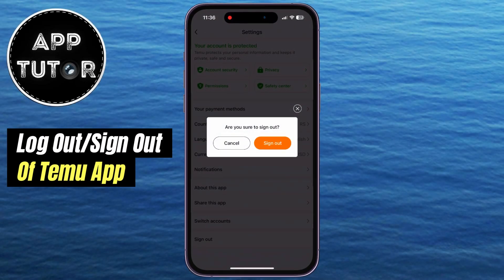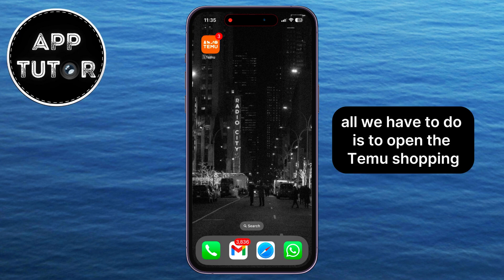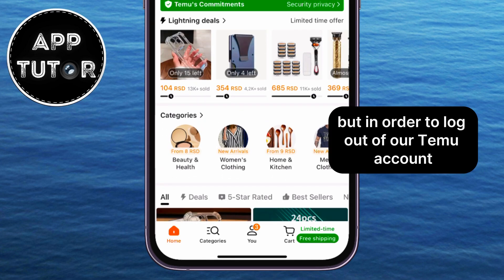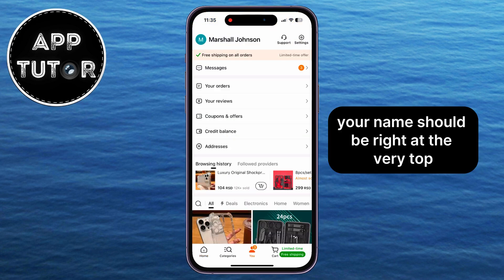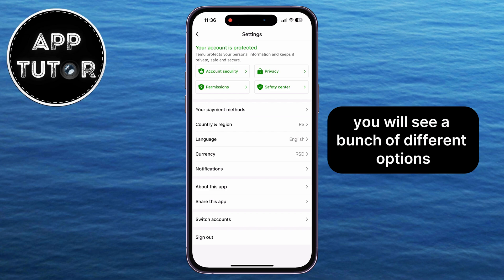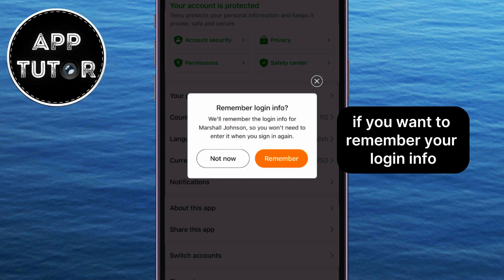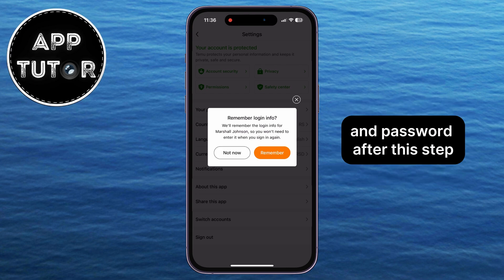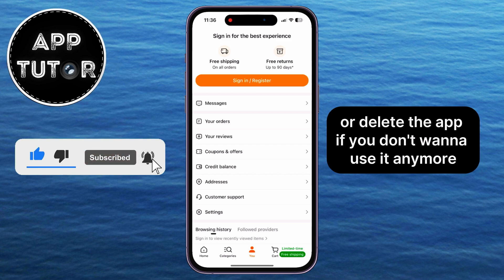How To Log Out On Temu (2024)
Need help logging out of your Temu account? In this quick and easy tutorial, I'll show you the steps to log out of your Temu app in 2024. Whether you're switching devices or just want to secure your account, this guide will walk you through the process in no time!